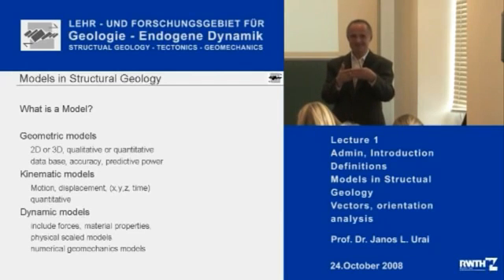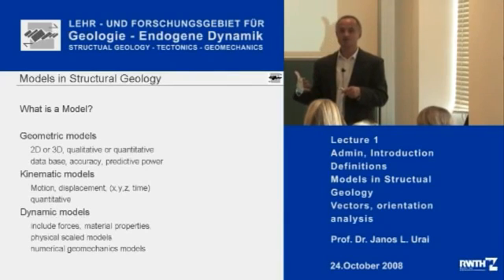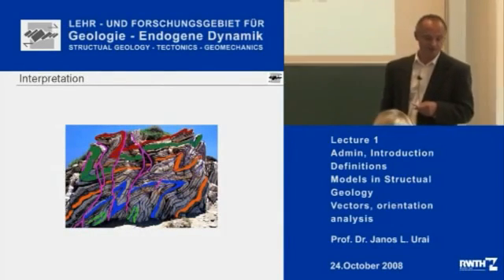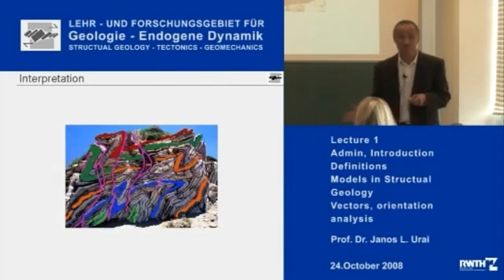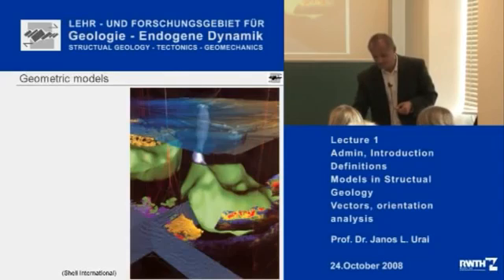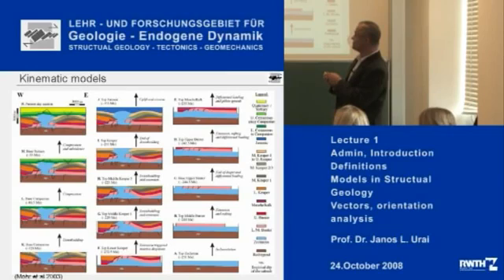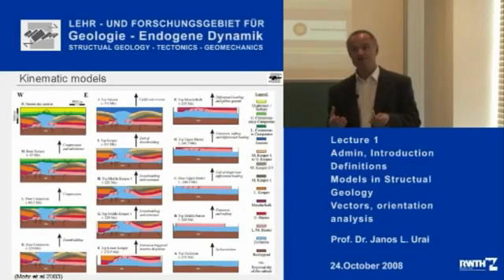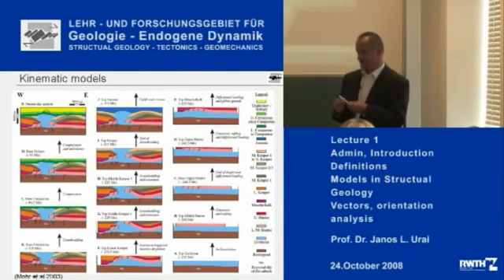Structural Tectonics 1.3